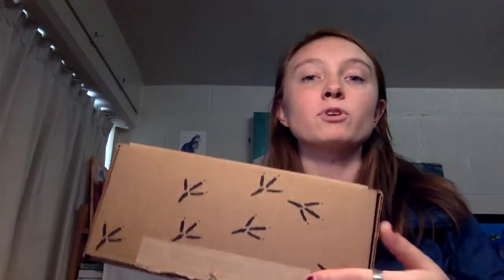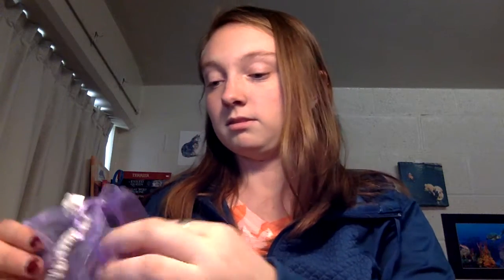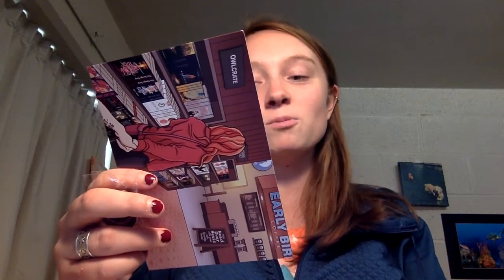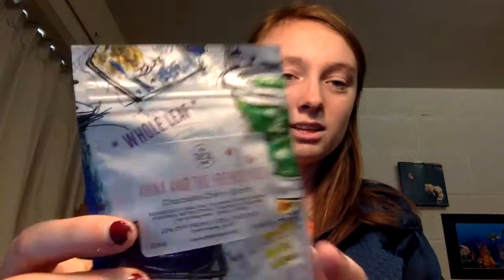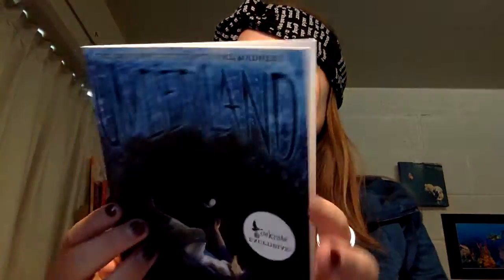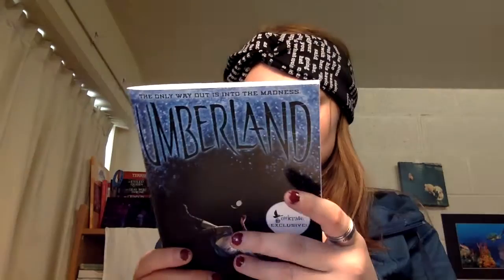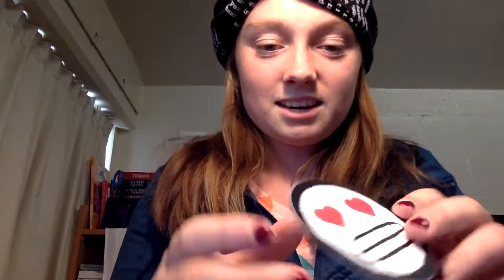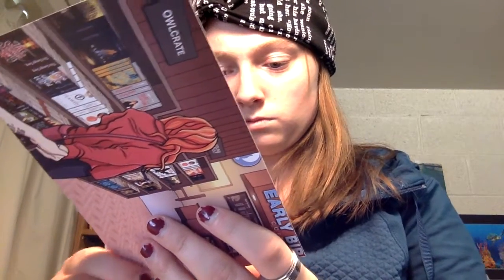April Owlcrate Unboxing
An unboxing for Owlcrate's April box Head Over Heels.